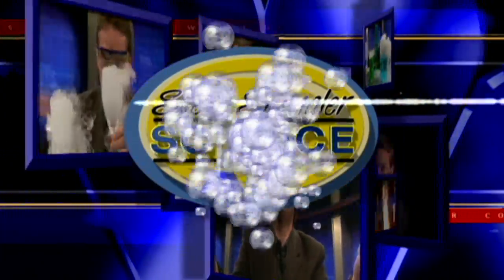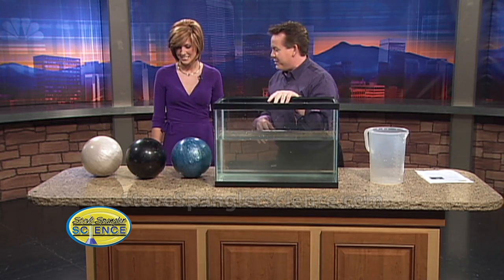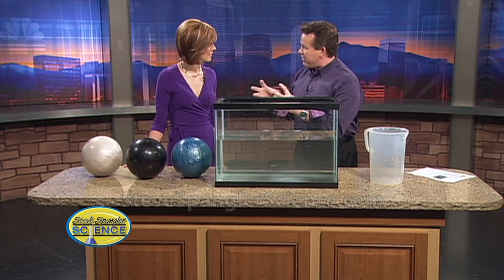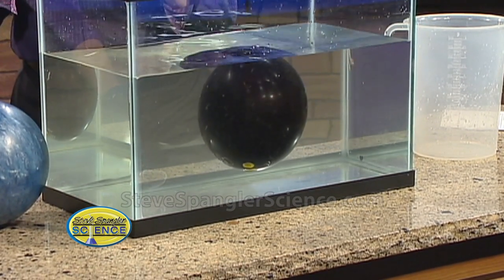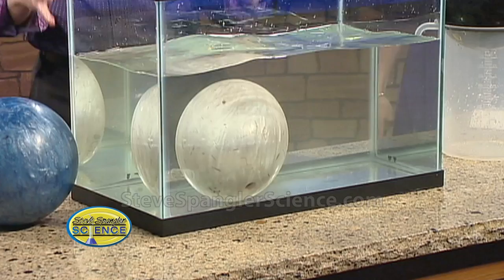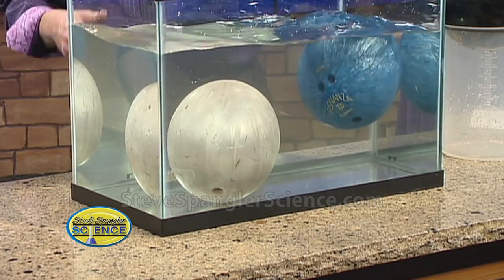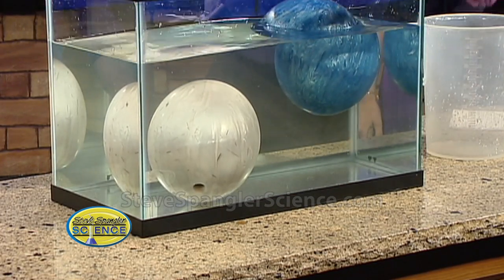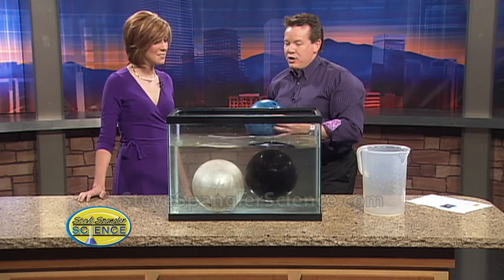Floating Bowling Balls - Cool Science Experiment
Check out this and other cool science experiments Everyone knows that heavy objects sink, right? But what about an aircraft, how can that float while a penny sinks? To discover the answers to those questions, Steve brought some bowling balls to the 9News studio.